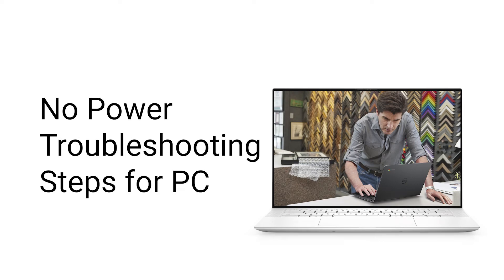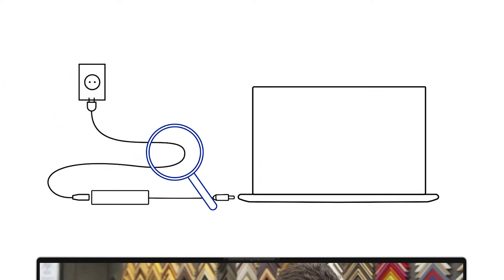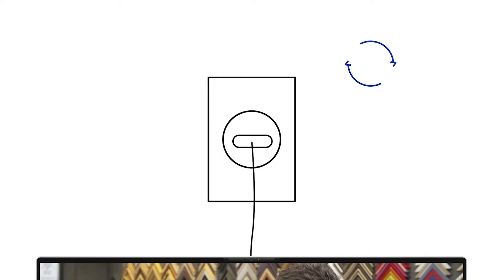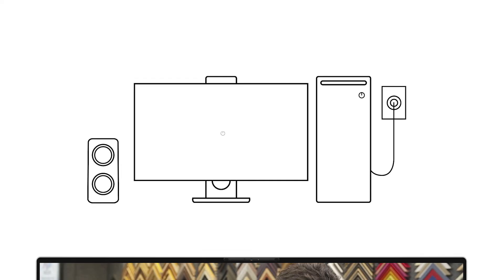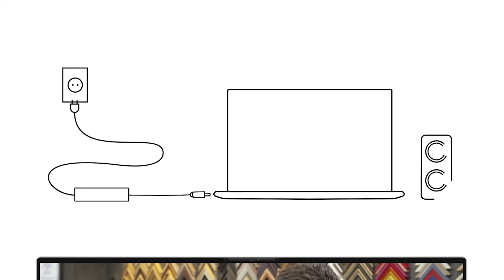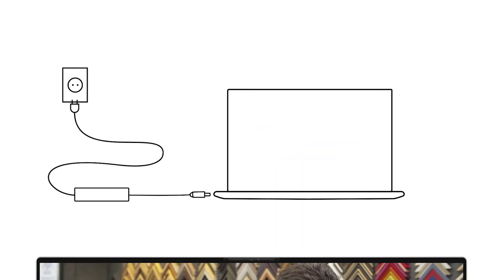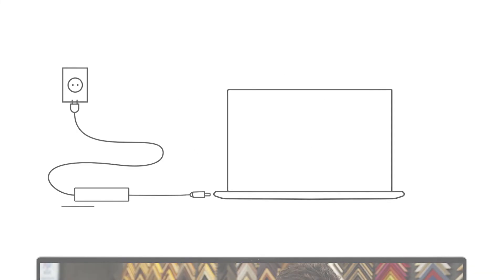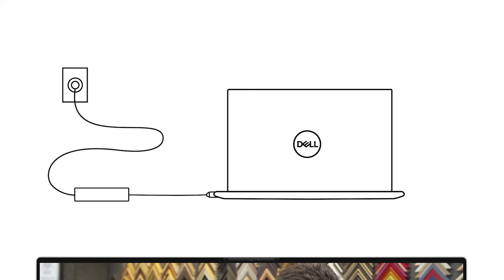No Power Troubleshooting Dell (Official Dell Tech Support)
Certified Dell Tech Support Video about no power troubleshooting steps to take If your Dell computer won’t turn on. “No Power” for a computer occurs when the power button is pressed but there are no signs of power; nothing happens or none of the LEDs turn on.

00:00 Intro | No Power Troubleshooting
00:06 Cords & Electrical
00:51 Peripherals
01:27 Power Drain Desktops
01:49 Power Drain Laptops
02:41 Reset Real Time Clock